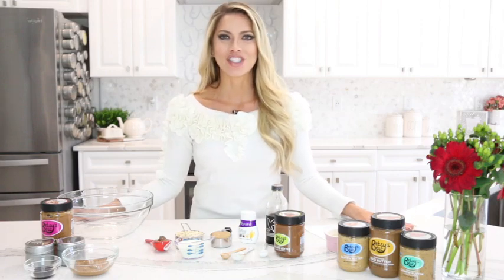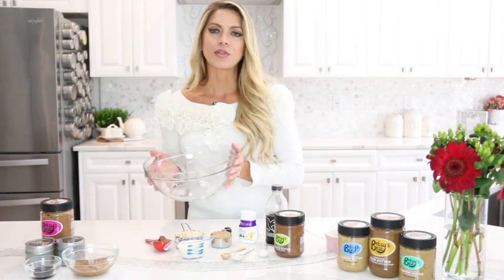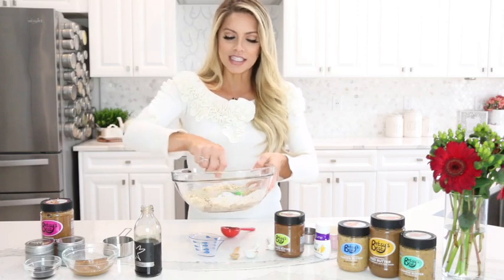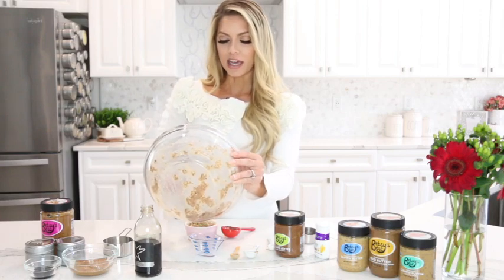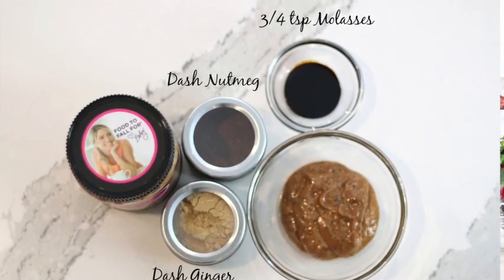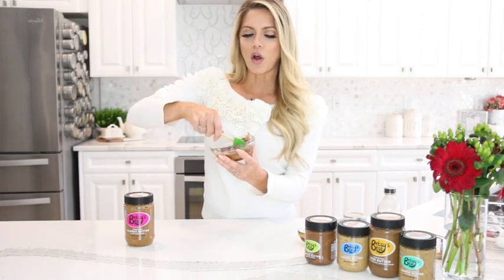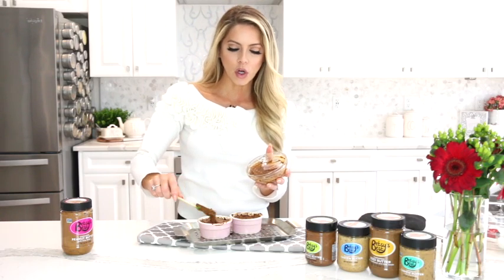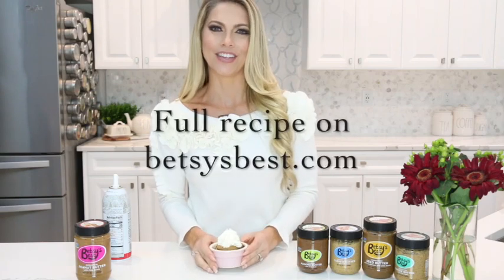Yuletide Baked Oatmeal with Gingerbread Almond Butter Topping | Day 7 | Healthy Holiday Eating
Betsy's yummy yuletide baked oatmeal with gingerbread almond butter topping will warm and sooth your soul.  Featuring Betsy's Best Cinnamon Almond Butter the gingerbread topping makes this recipe perfect for dessert after any holiday meal.